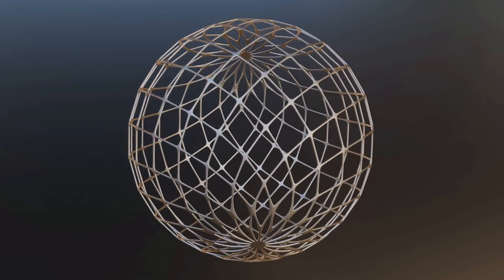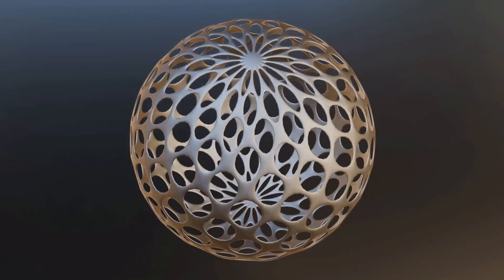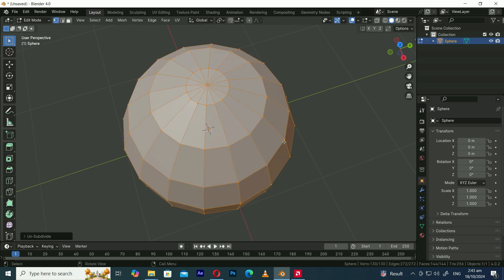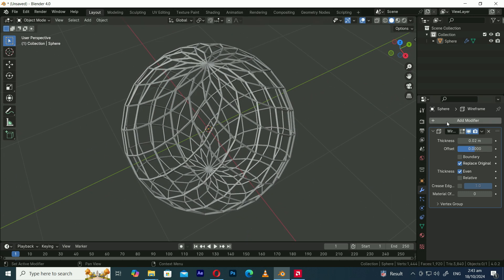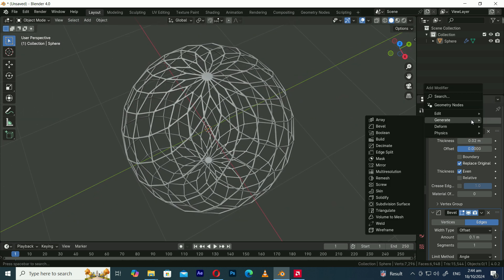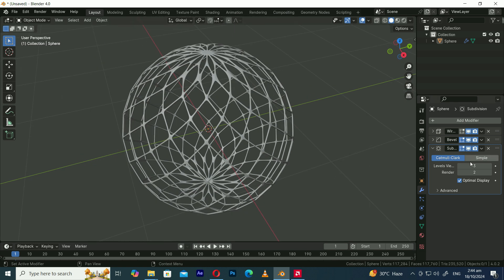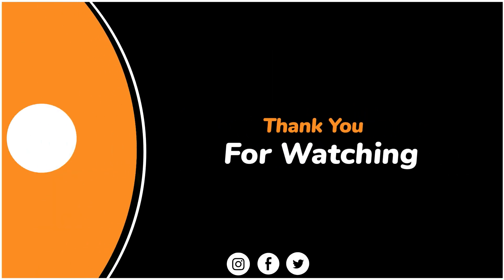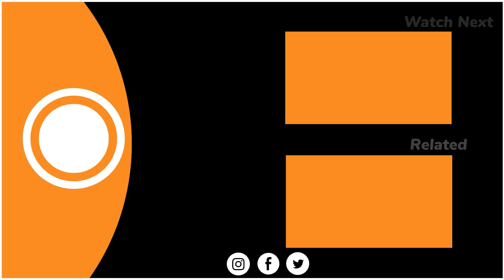how to use Wireframe Modifier Blender | blender tutorial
Welcome to Mix CG Arts, your ultimate YouTube destination for mastering Blender 3D, motion graphics, and everything related to CG art. In today’s tutorial, we will take a closer look at how to create a stunning animated hexagon sphere in Blender 4.1 using geometry nodes, all in under two minutes. This tutorial is perfect for Blender beginners, motion graphics enthusiasts, and even those who are new to the world of 3D modeling and animations. Blender, the open-source 3D creation suite, provides powerful tools for artists and creators to build detailed models, animations, visual effects, and much more. Whether you're aiming to create sci-fi animations, abstract objects, or intricate motion graphics, this tutorial will walk you through the process in an easy-to-follow, beginner-friendly manner.

Blender 3D is known for its versatility, allowing users to create a variety of shapes and models with ease, and today’s focus will be on mastering the basics of creating a unique sphere. By following the steps in this tutorial, you’ll learn how to work efficiently within Blender’s interface, making use of geometry nodes to construct fascinating objects that can be animated and manipulated in countless ways. Whether you’re a seasoned pro or just starting your journey into the world of 3D art, this tutorial will give you valuable insights into the world of Blender and show you how to use it for motion graphics and animation.

Starting from the basics, we’ll begin by adding a UV Sphere to our Blender workspace. Pressing **Shift + A** opens the "Add" menu, allowing you to add this essential geometric shape. The UV Sphere is one of Blender's default objects, serving as an excellent base for creating more complex models. Once the sphere is in place, the real magic happens through the manipulation of its geometry and the addition of various modifiers.

Blender’s modifier system is one of its most powerful features, offering users the ability to non-destructively alter the geometry of objects to create unique shapes. In this tutorial, we’ll explore how to add a **Wireframe Modifier** to the sphere, transforming it into a fascinating, lattice-like structure. The Wireframe Modifier is especially useful for abstract objects and motion graphics, giving objects a futuristic or sci-fi aesthetic that’s perfect for animation projects.

After adding the Wireframe Modifier, we’ll adjust its settings to control the thickness and complexity of the wireframe, turning the sphere into an intricate mesh that resembles a crisscross pattern or even a geometric fence. The ease with which you can manipulate this modifier demonstrates why Blender is a go-to tool for creating abstract art and motion graphics. Adjusting the thickness of the wireframe will allow you to create various effects, from delicate web-like structures to solid, bold designs.

To add further detail to our sphere, we’ll introduce the **Subdivision Surface Modifier**, another essential tool for refining shapes in Blender. This modifier smooths out the geometry of the object, giving the wireframe sphere a cleaner, more polished look. By adjusting the level of subdivisions, you can control the smoothness of the object, making it as detailed or as simple as you like.

Beyond the basics, this tutorial also provides valuable tips for modeling and working with Blender’s interface. If you’re a beginner, you’ll appreciate the step-by-step explanations that guide you through every step of the process. You’ll learn how to efficiently navigate Blender’s interface, manipulate objects using keyboard shortcuts, and work with Blender’s powerful modifiers to create stunning designs. For more experienced users, this tutorial offers insights into how to streamline your workflow, making use of Blender’s vast array of tools and features to create complex models and animations with ease.

Whether you’re interested in creating easy fence mesh crisscross shapes, abstract objects, or detailed motion graphics, we’ve got you covered. Our quick tip tutorials are designed to give you valuable insights into Blender’s tools and features, helping you improve your skills and create stunning 3D art in no time.
Whether you’re looking for motion graphics tutorials, Blender modifiers, or quick tip tutorials, we’ve got you covered.